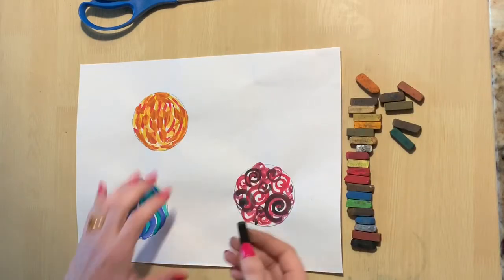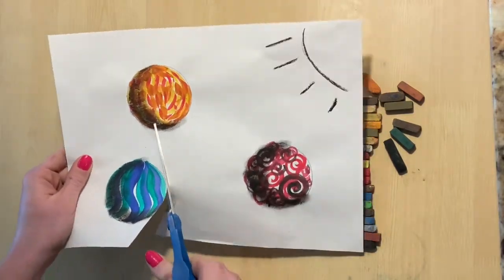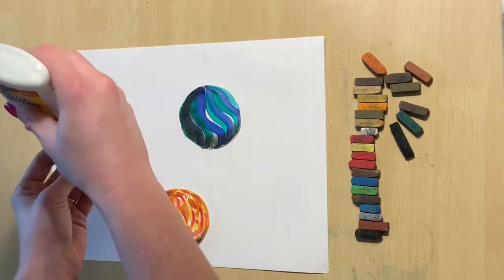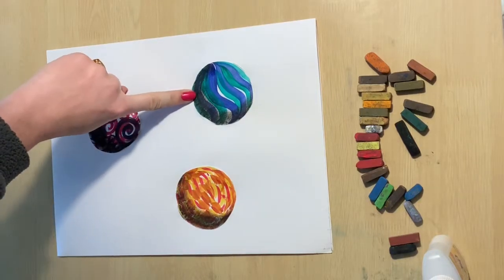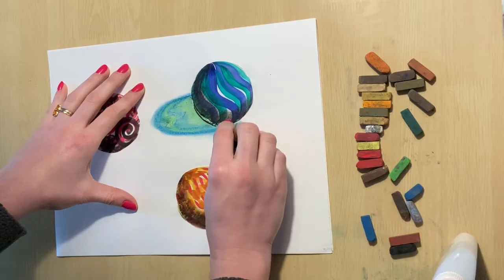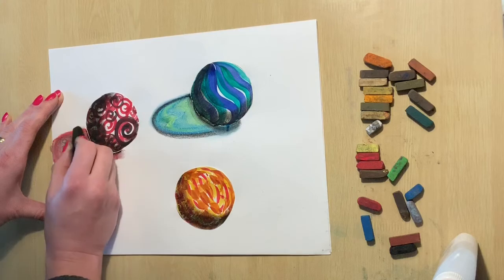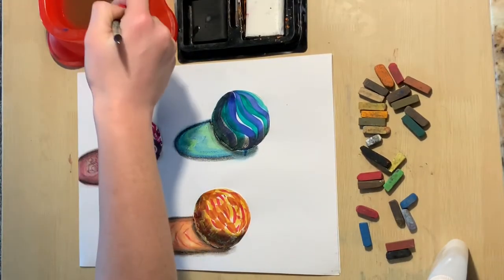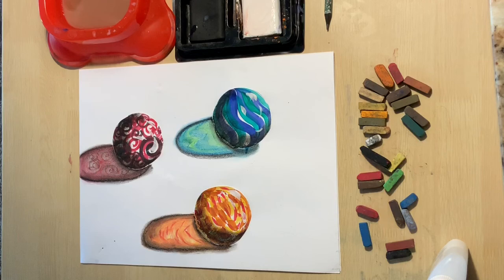Glennray Tutor Marbles 2